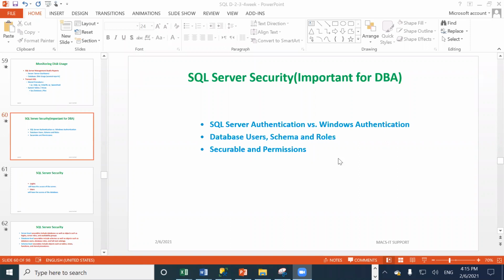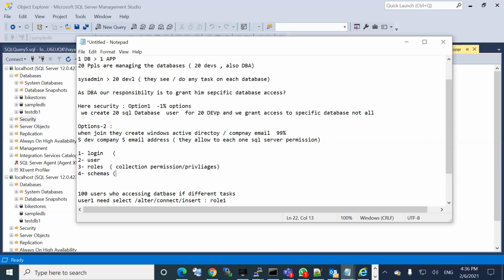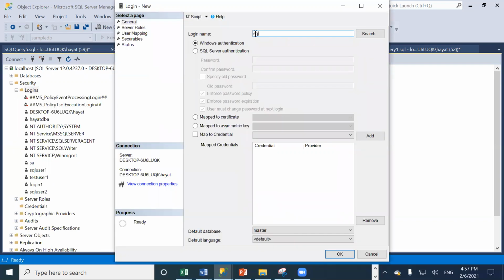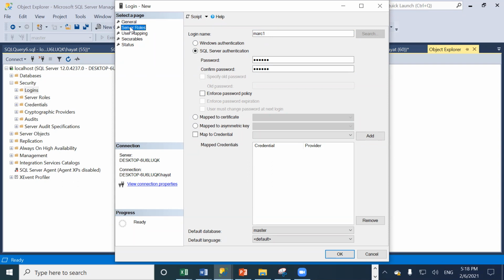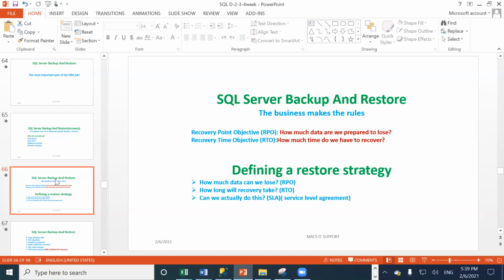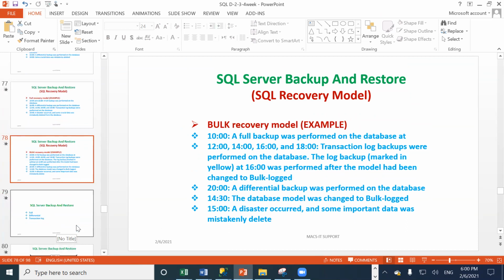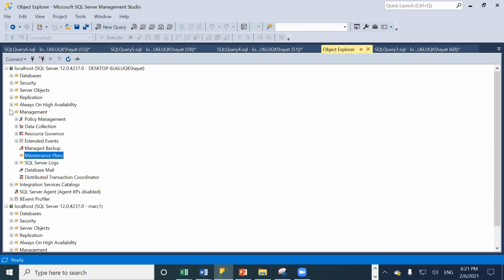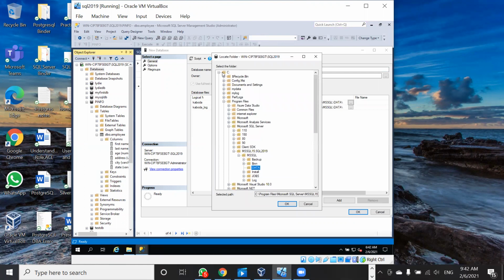sql database tutorial for beginners |SQL Tutorial - Full Database Course for Beginners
Microsoft backup and restore
Microsoft SQL server security
if you like my videos you can follow me Zulqarnain Hayat and sub me on you tube

Hit like on my Facebook Page

Hit like on my twitter Page